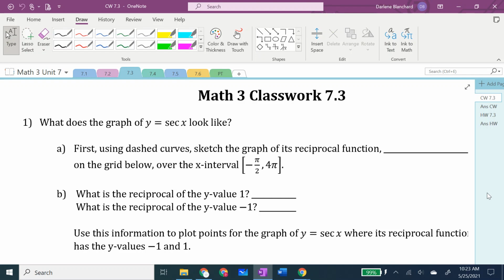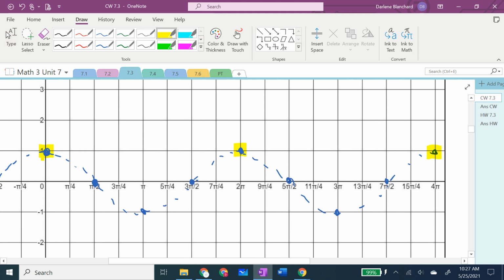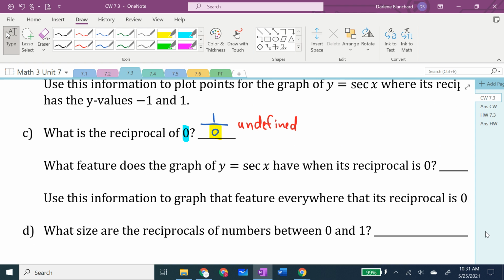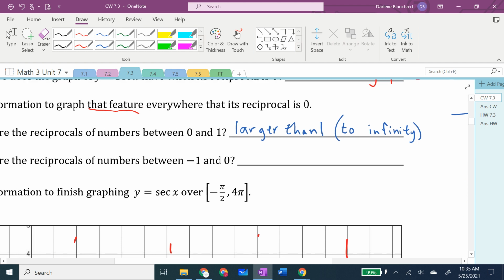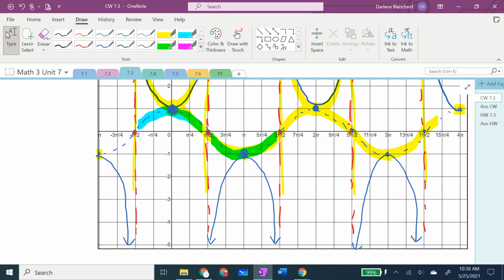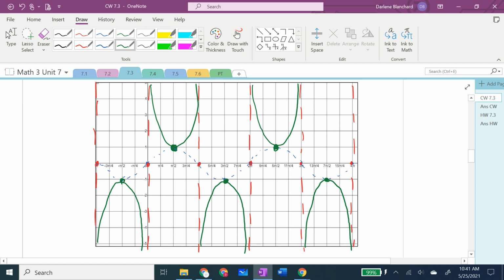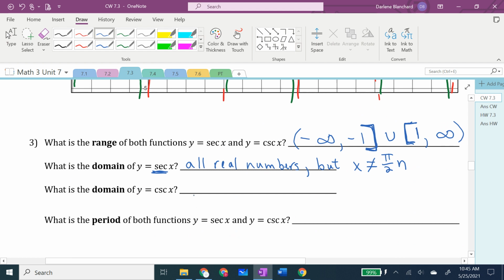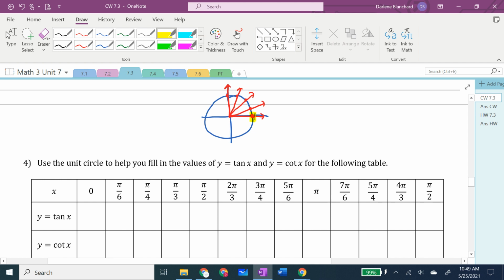Math 3 CW 7.3 (part 1)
How to graph secant and cosecant from sine and cosine.